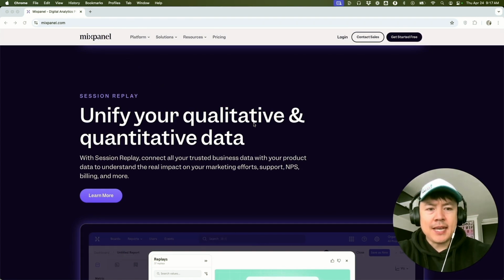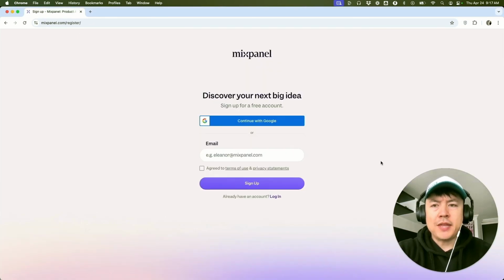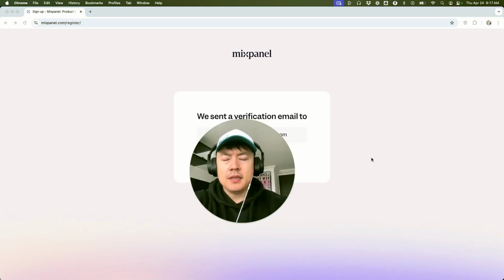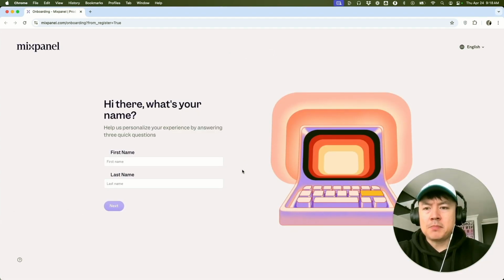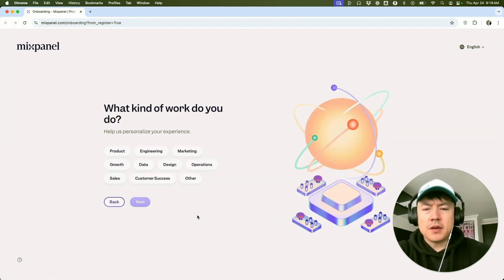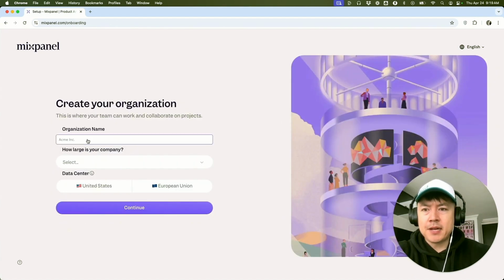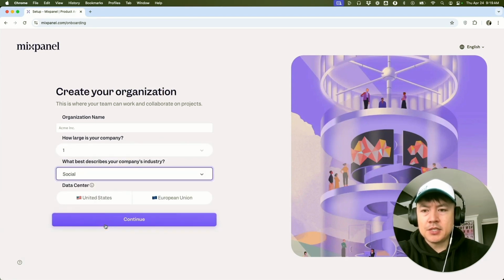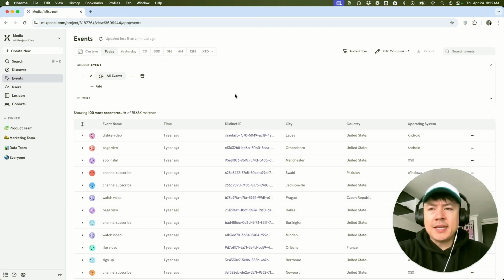✅ How To Sign Up Create Mixpanel Account 🔴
Mixpanel is a product analytics platform that helps businesses track and analyze how users interact with their apps or websites. It goes beyond basic metrics by offering detailed insights into user behavior, feature usage, retention, and conversion funnels. With real-time data, customizable dashboards, and powerful segmentation tools, Mixpanel enables teams to make data-driven decisions to improve user experience and grow their product.